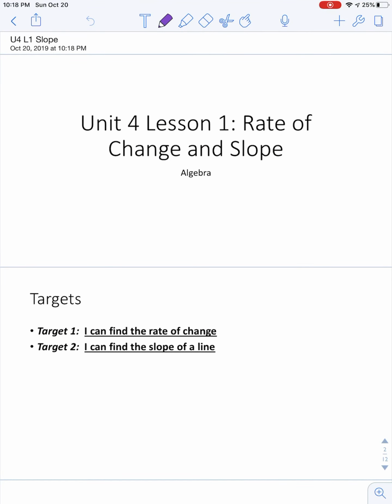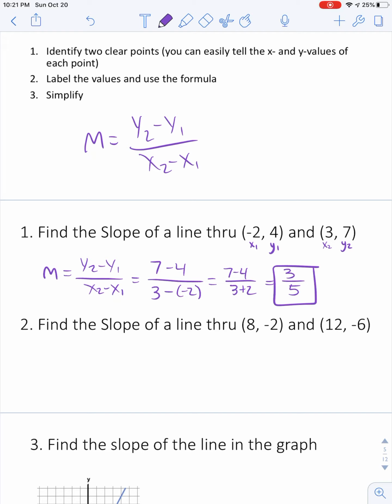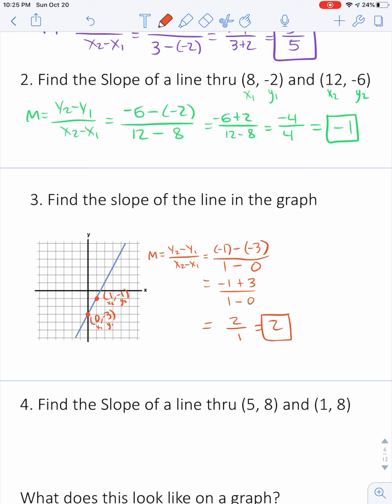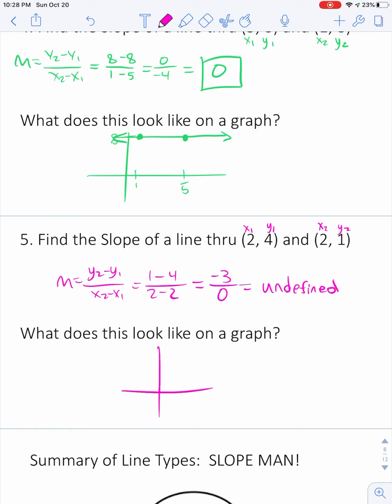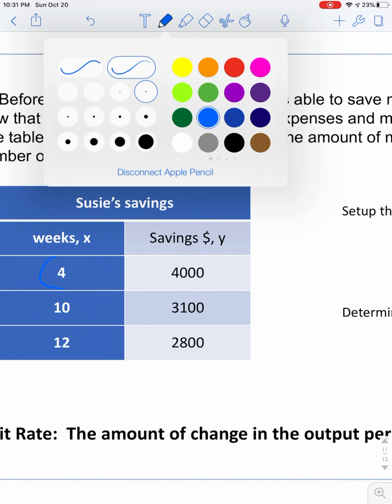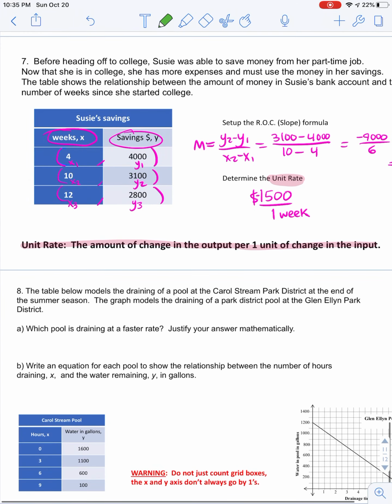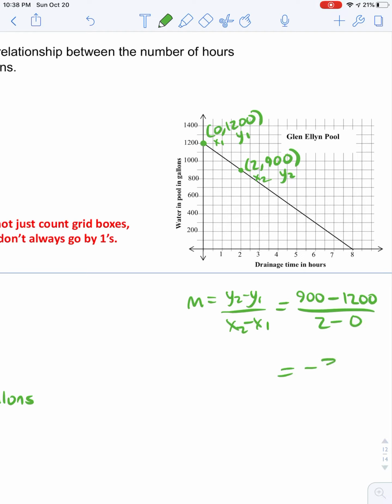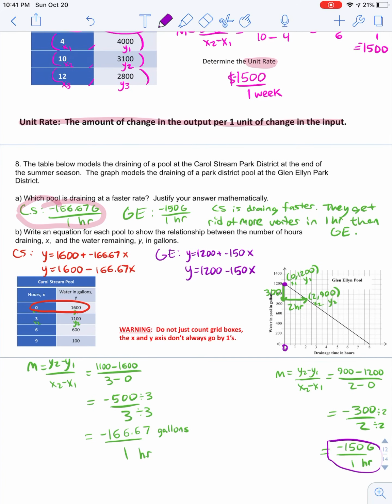Algebra U4 L1 Slope